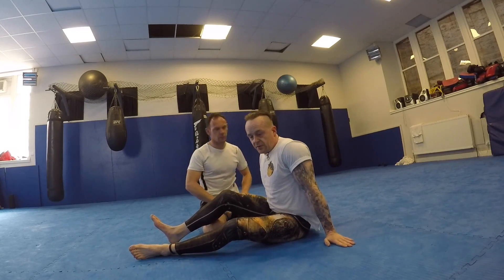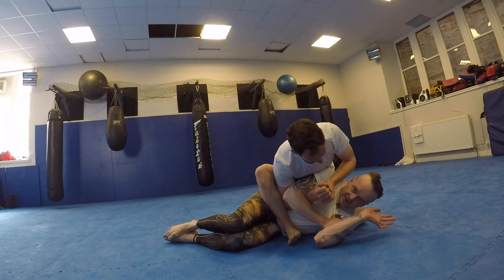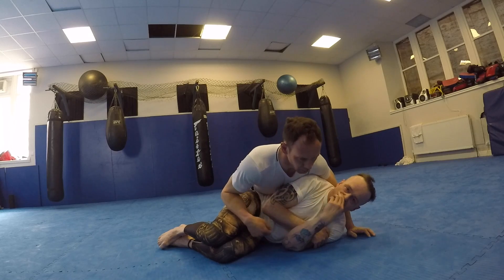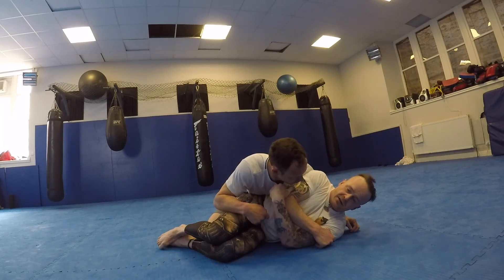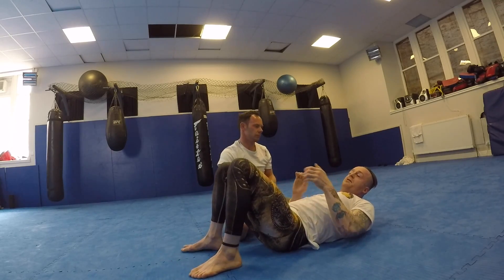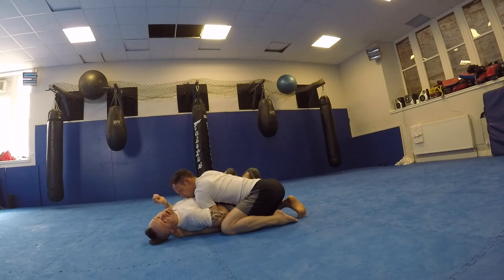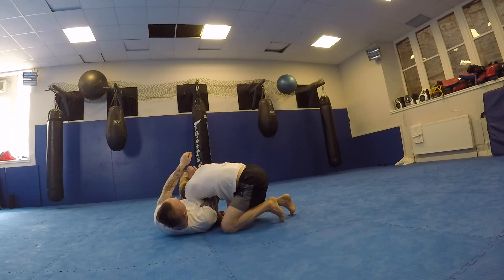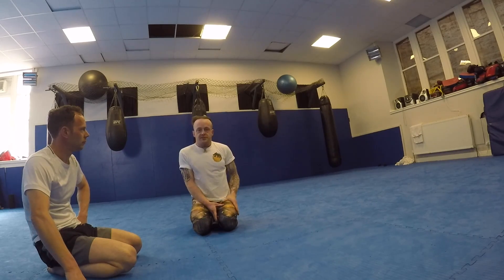Side Control Bottom to Darce. (Via Floppy Kitten.)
This video is about Side Control Bottom to Darce. (Via Floppy Kitten.)